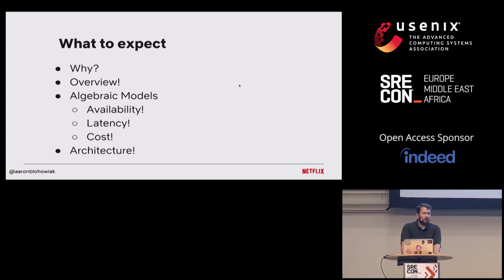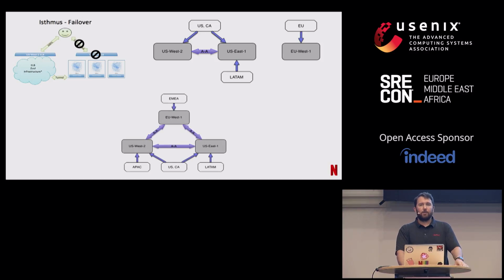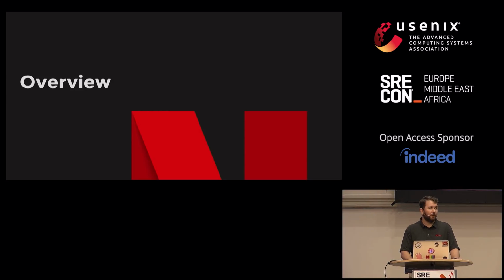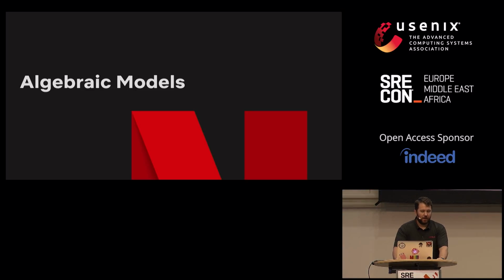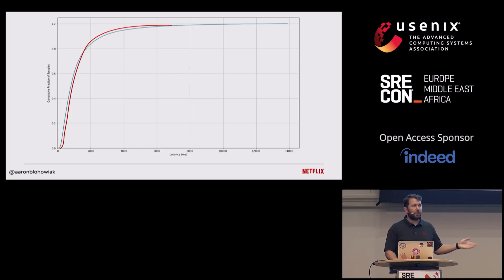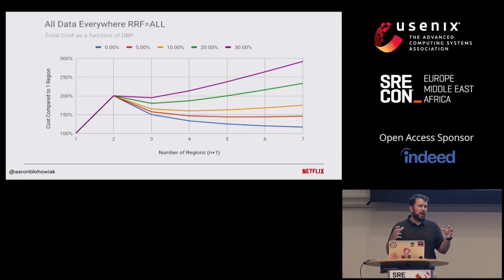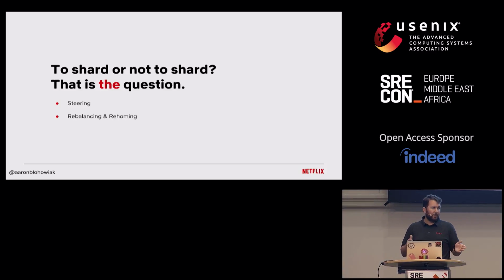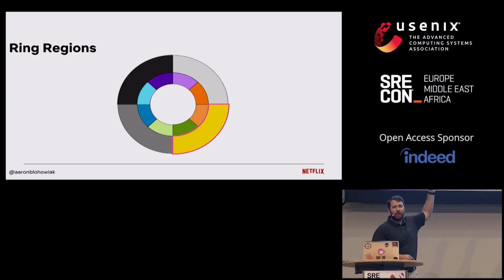SREcon18 Europe - Availability, Latency, and Cost: Withstanding Regional Outages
Aaron Blohowiak, Netflix

Running in multiple regions is better for your users through increased availability and lower latencies, and it won't cost as much as you think. We've turned region resiliency from a driver of cost and complexity into a strategic advantage by understanding human and system dynamics both at a high-level and in the nitty-gritty details. Calamity, heartbreak, and inefficiency drove us to refine our approach—and our understanding—as we've matured.

Executing a failover used to be an all-hands-on-deck situation that would bring VPs to the table. Now, it's a matter of routine that usually concludes with an brief "all is well" email.

This talk dives into the experiences of operating in multiple regions at scale and the algebraic models, code and incident management playbooks we've developed to tame, refine, and leverage our approach. Once you've decided to go multi-region, the three major questions that arise are: how many regions, how should we steer users to regions, and how do we actually perform the failover? In addition to the story of how we got to where we are, I'll present the design considerations and system models we used to make those decisions.